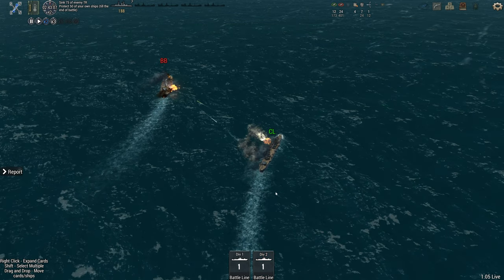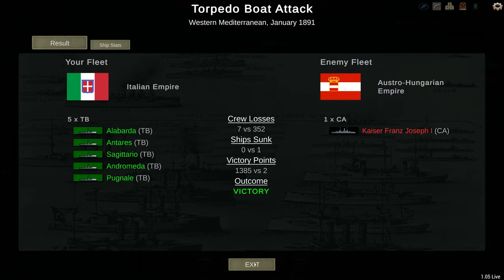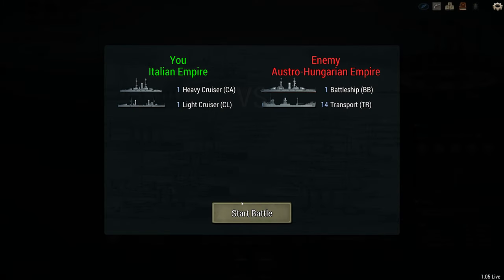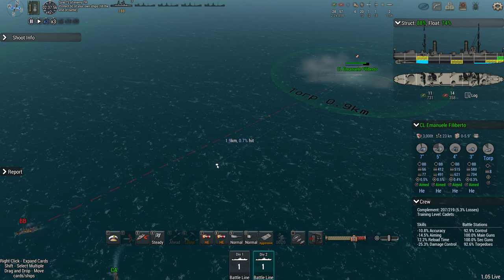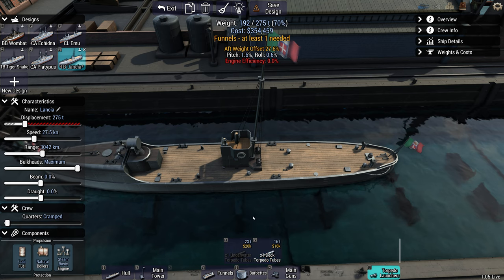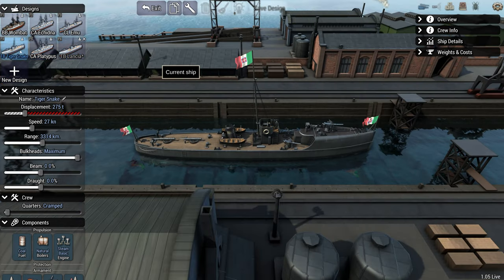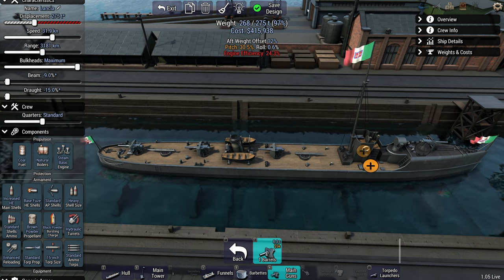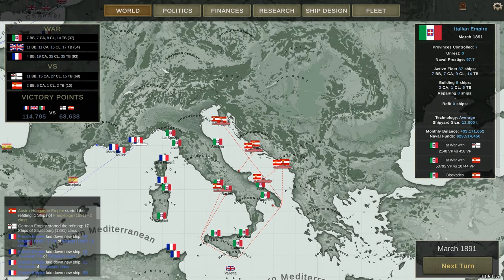Austro-Hungarian Empire Blockade Ultimate Admirals Dreadnoughts Italian Campaign Regia Marina 4K Ep3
We Continue our Campaign with Smashing Blows to the Austro-Hungarian Empire with Ships Sunk , Blockade and Surrender . Greatest Naval Simulator Ever . So many Updates in the latest release of Ultimate Admiral Dreadnoughts Early Access.  Come Join me as we fight it out playing as the Italian Navy with an Aussie Flavor

Ultimate Admiral: Dreadnoughts aims to be the first game of its kind - a true naval warfare game . We will be playing through a full German Campaign Early Access. The Naval Warfare Simulation is very new to myself I did not play the Pre Early Access release . What has really grabbed my attention with the simulation is the concepts of building your own ships from scratch. So really looking forward to where the developers take this one and jumping straight in and learning along the way. Please Add any tips tricks or fixes in the comments below as I'm sure to really stuff things up and Bankrupt the nation. . V1.05 EA

🐻If you Enjoy the content and want more please follow the links and support the GamiWombat
( Gaming Wombat ) Community ❤️

My Rig
AMD 5900x Ryzen
64Gb DDR 3600 G.Skill Trident Z